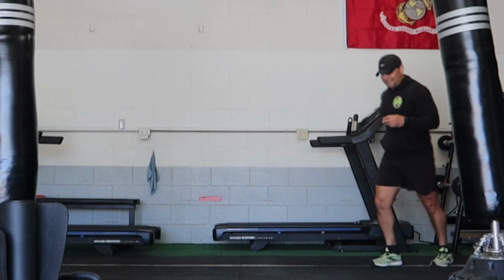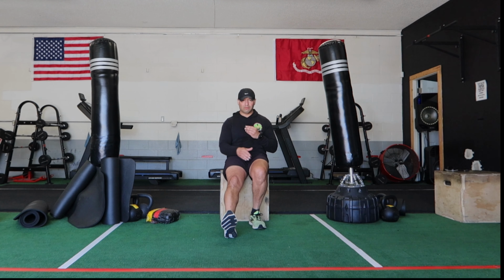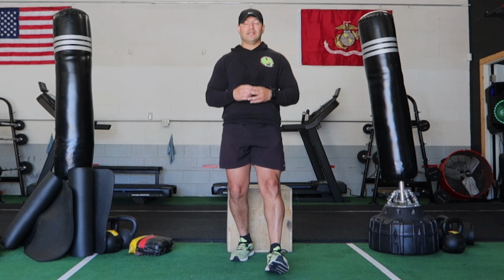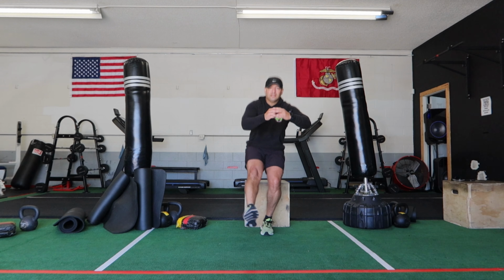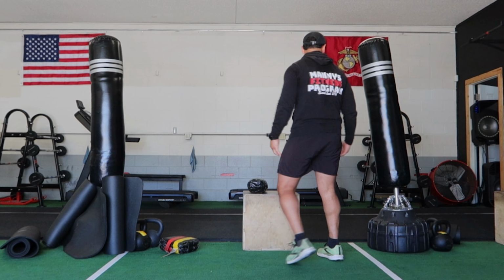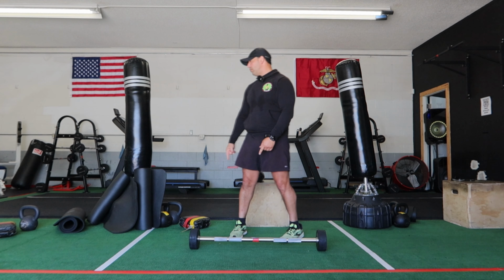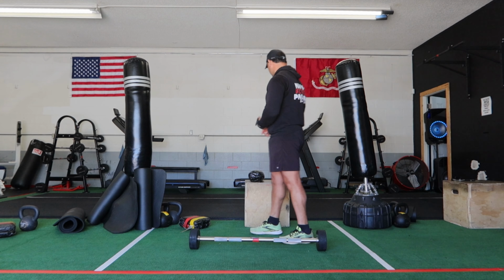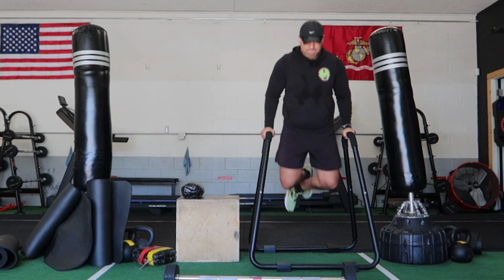BEST SAND BAG BURN Hold A Sandbag And Kill The Legs | 8 Exercises To Build A Super Strong Body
This video will do something to you! I don't know what but I definitely know it'll do something. Hoping for something positive and or motivational. Best To You!